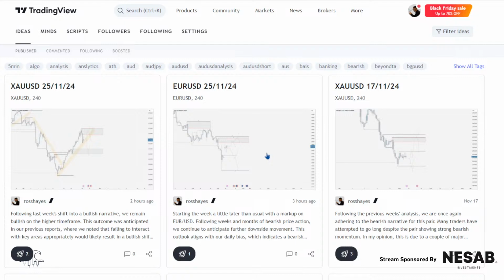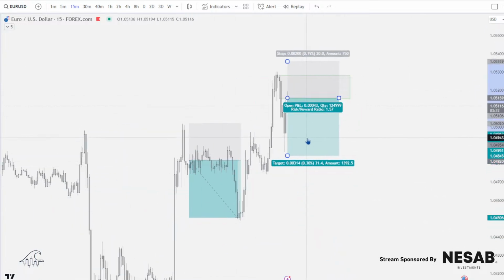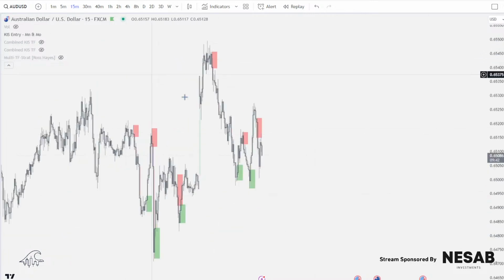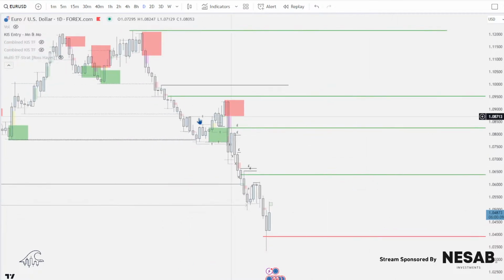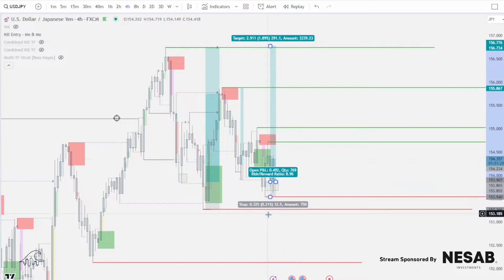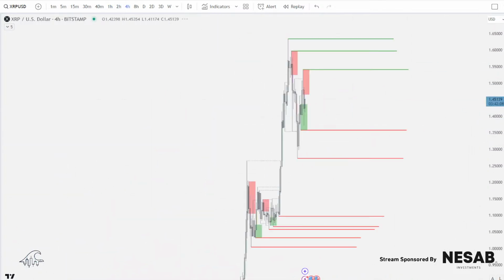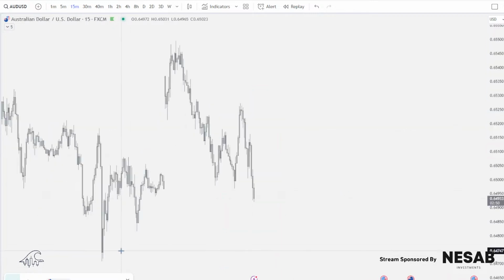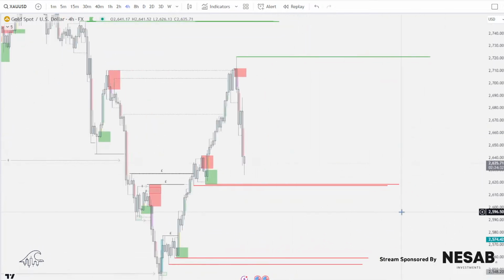Live Forex Setups & Targets! 25th Nov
Live market setups.